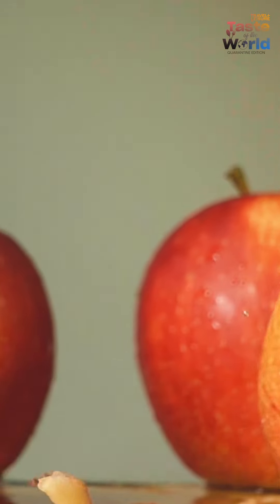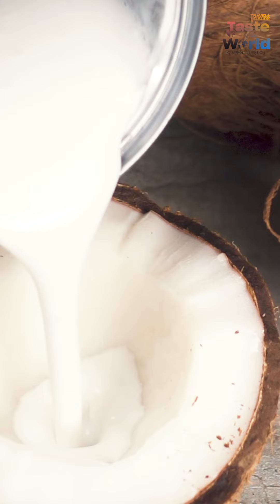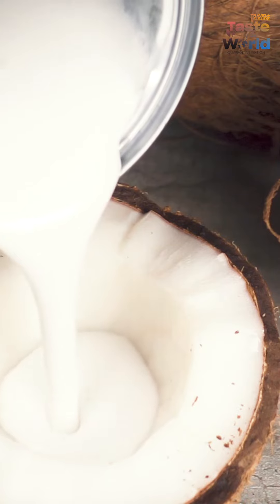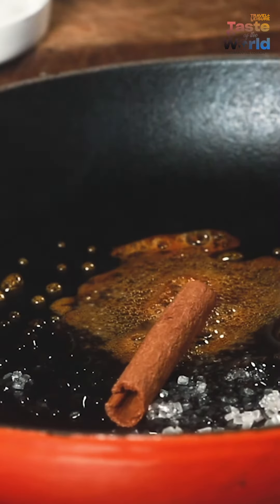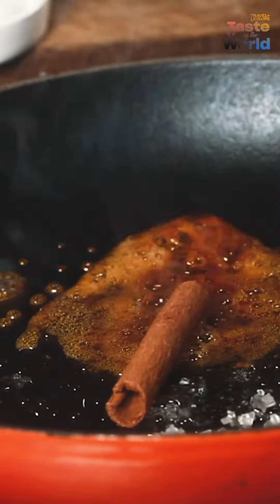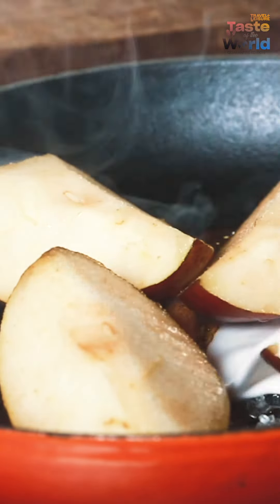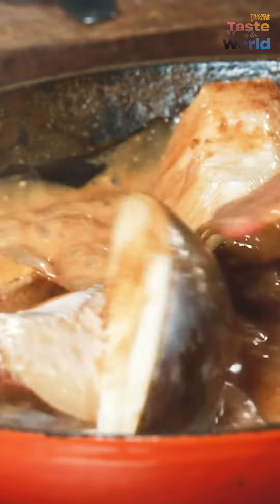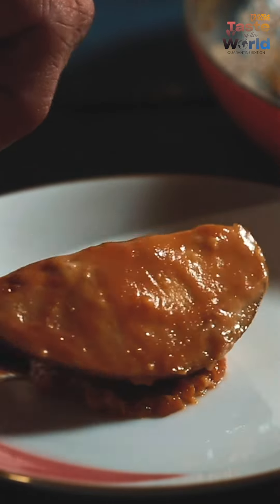Learn How To Make Caramelised Fruit With Chef Michael Swamy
For this episode of TnlTasteOfTheWorld, Chef Michael Swamy comes to the foreground of the camera and teaches us a very easy yet delectable dish, perfect for novice chefs and loved by people from all over the world – caramelised fruit.

Ingredients
Fruits of your choice
100-millilitre coconut milk
1 tablespoon sugar
1 cinnamon stick
½ teaspoon ginger powder
¼ teaspoon vanilla essence
Pumpkin seeds to garnish
Recipe
Take any fruit of your choice and slice it into pieces.
In a pan, add cinnamon and sugar. Let it melt till it turns golden brown.
Add the sliced fruits in this, along with coconut milk and vanilla essence.
Next, add ginger powder and stir.
Garnish with roasted pumpkin seeds and serve hot.